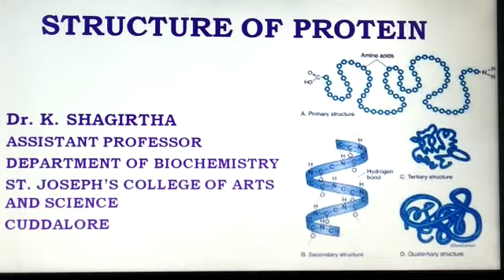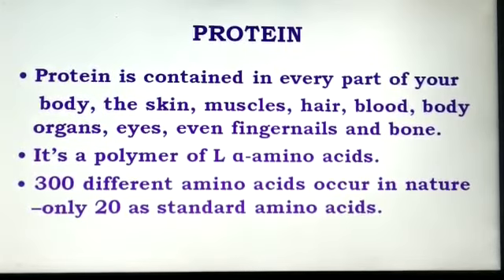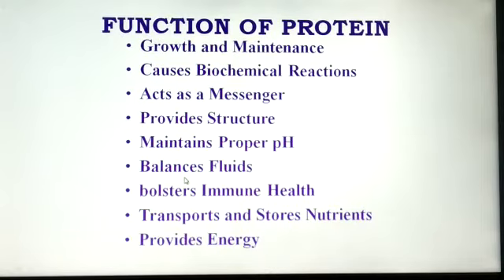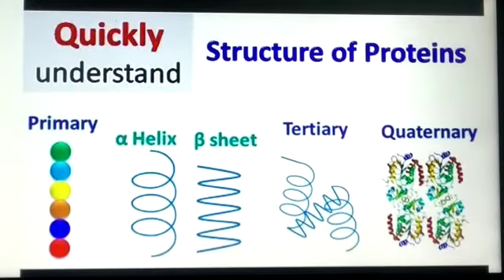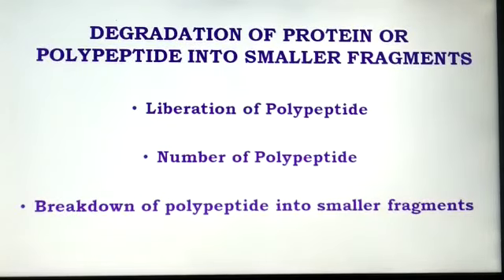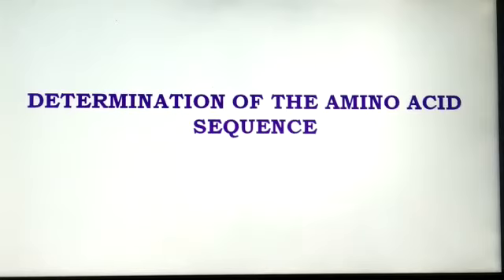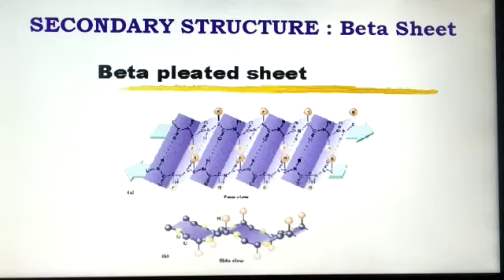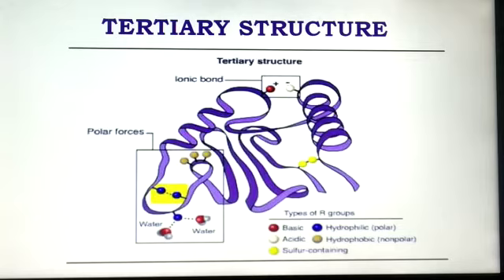SJCTNC 19ABC11 STRUCTURE OF PROTEIN, BASIC BIOCHEMISTRY UNIT III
Structure of Protein, Basic Biochemistry